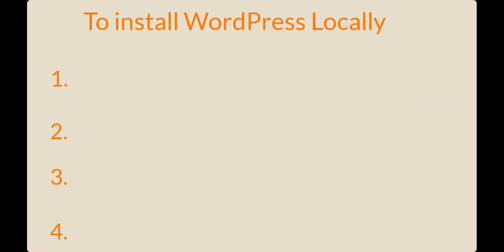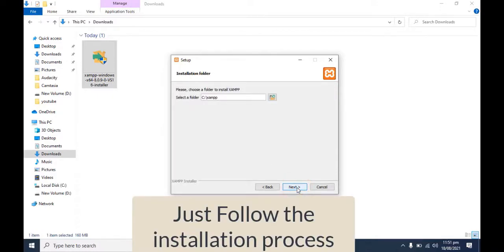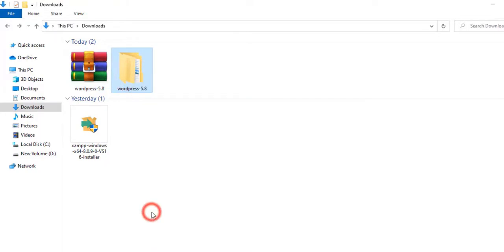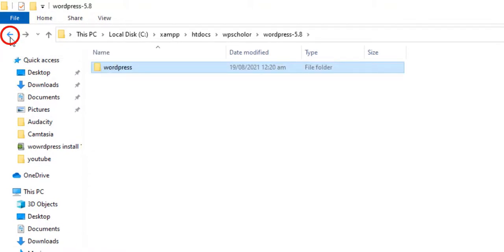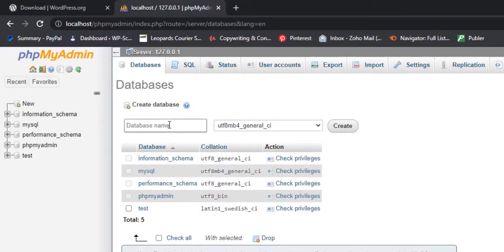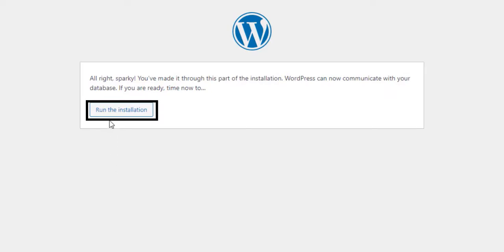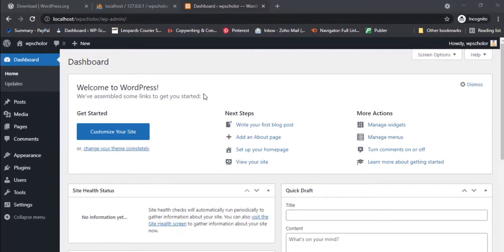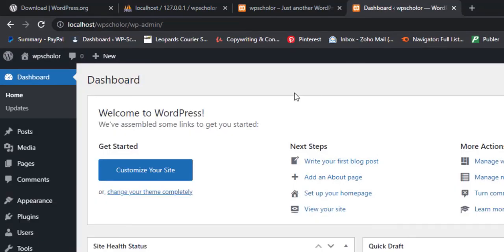How to Install wordpress locally on xampp step by step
After watching this video you will know How to Install WordPress Locally on Xampp step by step. Many of my friends ask me for How to install WordPress Locally on Xampp Step bt step guide. So you can learn a lot from this video.

Learn How to install WordPress locally on Xampp step by step